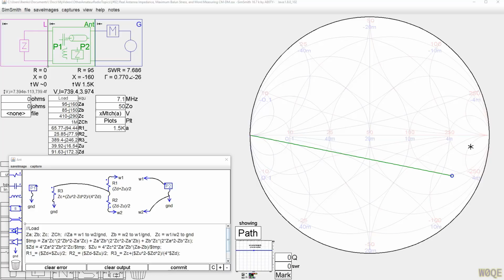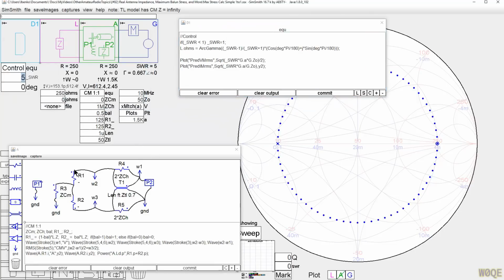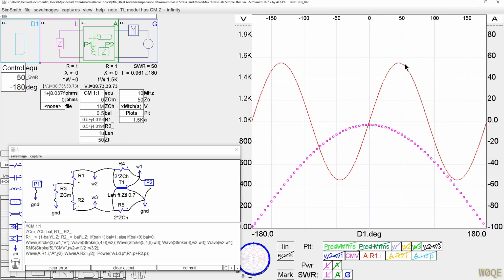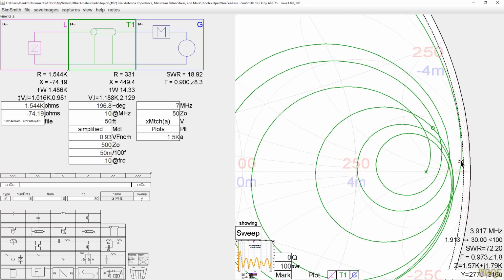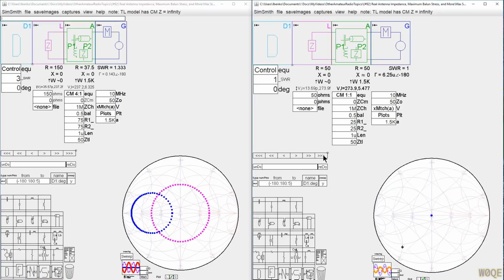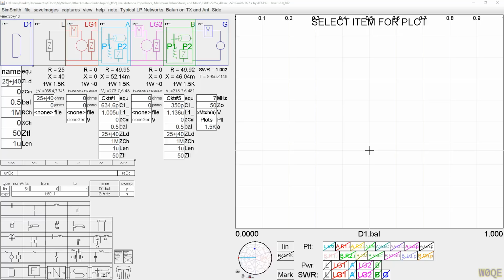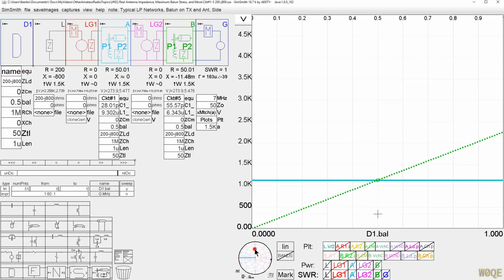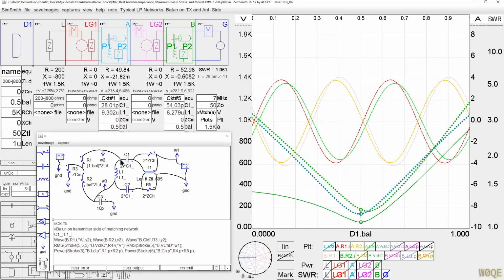#82: Real Antenna Impedance, Maximum Balun Stress, and More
This topic is quite complicated and not well understood.  I hope the video and the downloadable files allow you to experiment further.